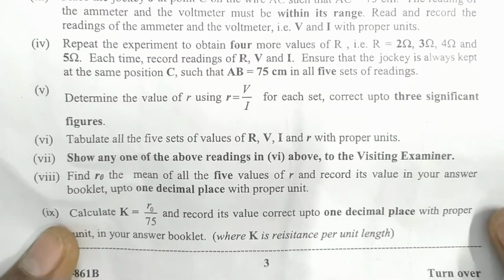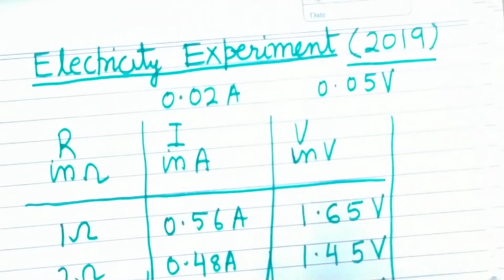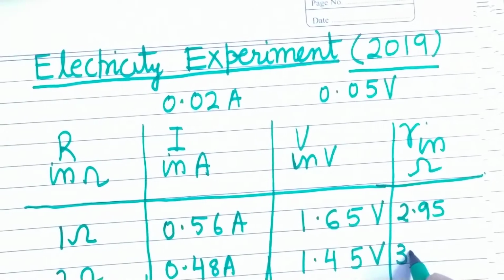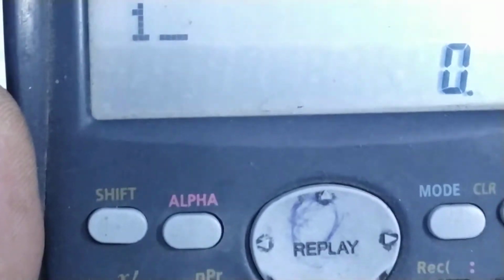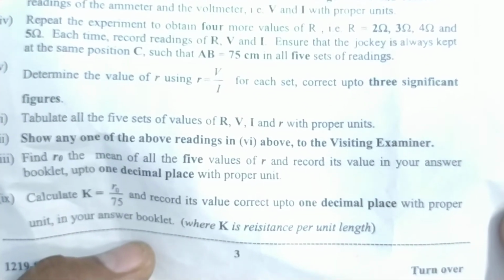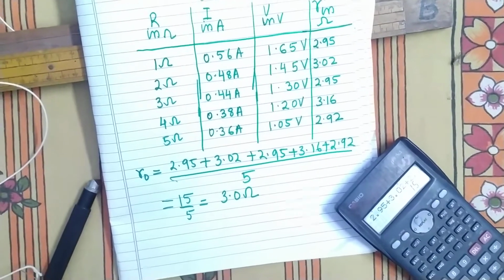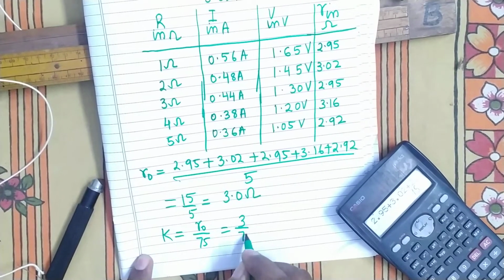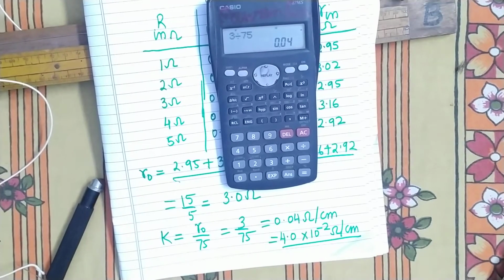CLASS 12 //PHYSICS//EXPERIMENT//ELECTRICITY//PART 2